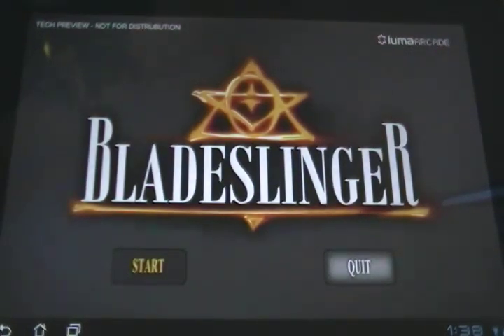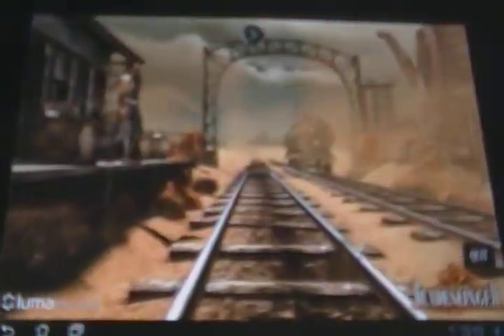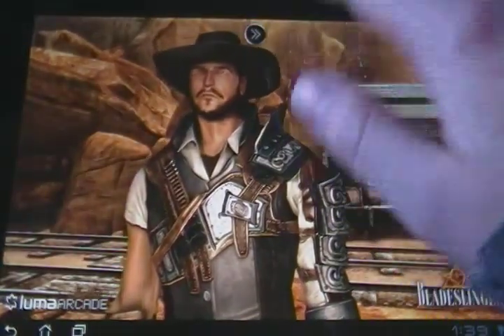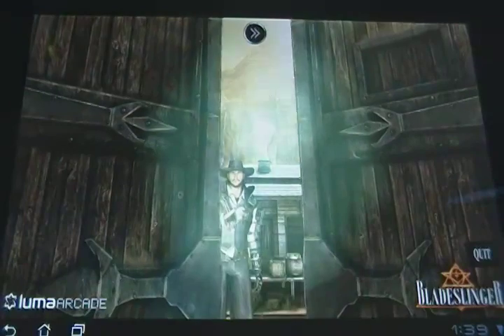Hand-on preview of Bladeslinger for Android Tegra 3 devices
We received an early playable tech demo of the upcoming hack n' slash game from Luma Arcade called Bladeslinger. This game sports some pretty impressive 3D visuals and the controls are a blend of swipe/gesture and tapping.

No word yet on exactly Bladeslinger will be available for Android Terga 3 quad-core devices. This preview was done on the news Asus Transformer Prime.